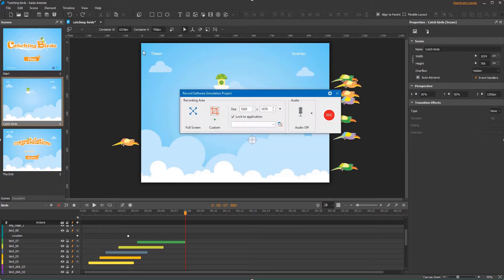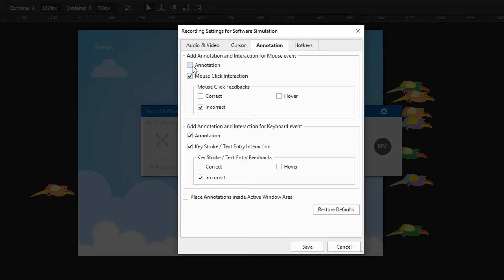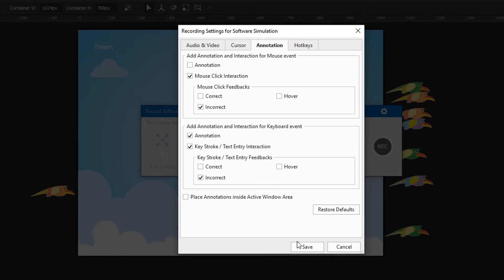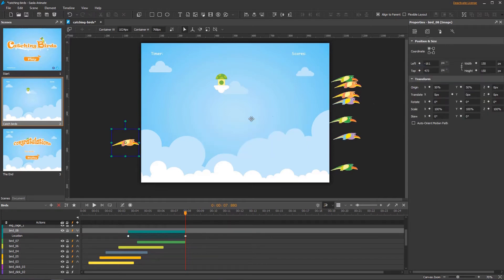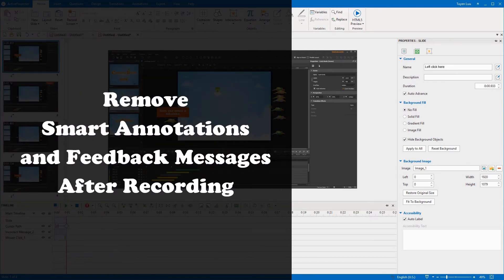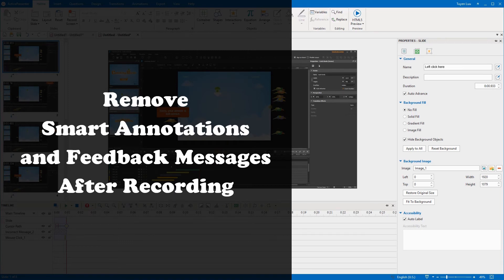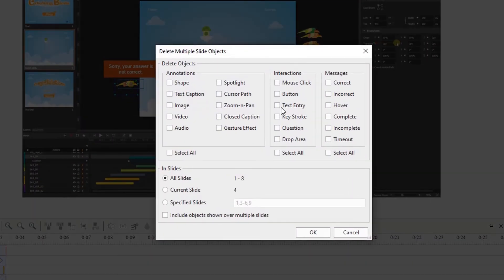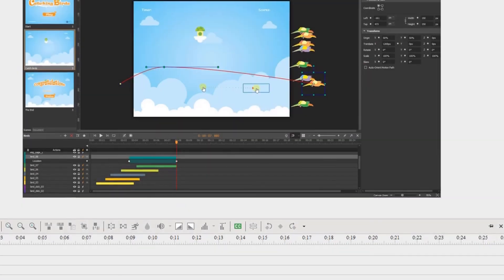How to Remove Smart Annotations and Feedback Messages - ActivePresenter 8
When you record a software simulation, smart annotations and feedback messages are added by default. If you don’t need them in your recorded simulation, it’s easy to remove before or after recording.
In this video:
0:18 - Remove smart annotations and feedback messages before recording
1:02 - Remove smart annotations and feedback messages after recording